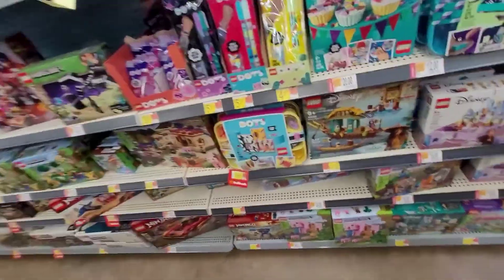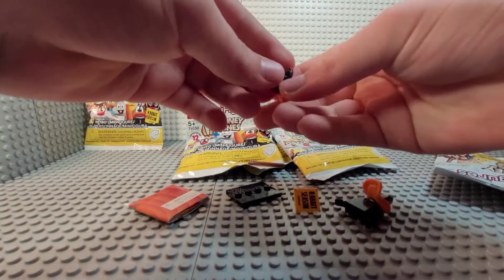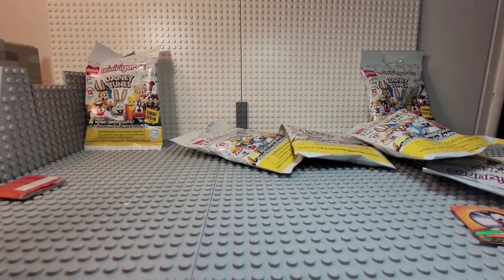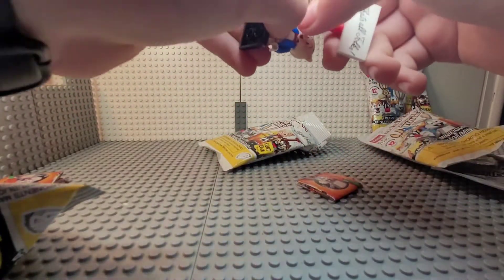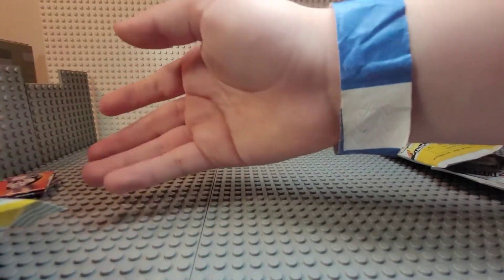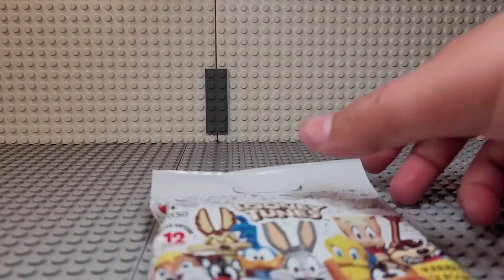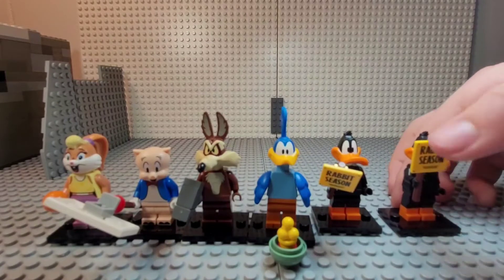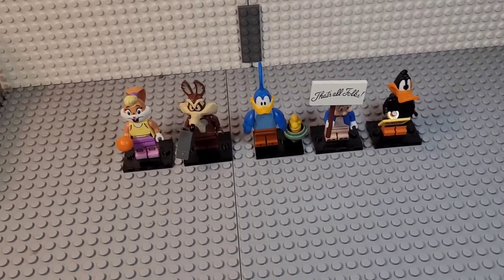Weird kid making out with legos in lego section!? [New Lego Looney Toones CMF Unbaging!] (Vlog#4)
Had a ton of fun filming today's vlog! Altho a trash lego section, we found some stuff to do haha

I appreciate your viewership! Liking this video helps it get around to more people! If you enjoyed let me know! If you hated the video or thought some things could be improved apon lemme know! Comments are always open 👌